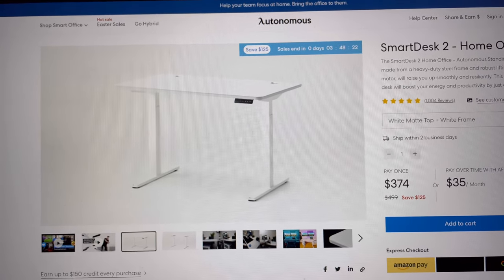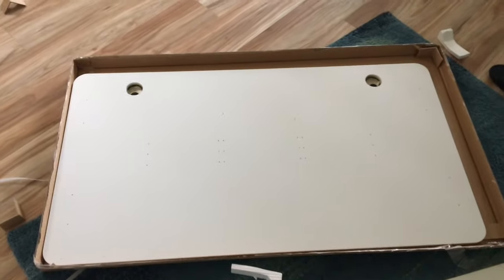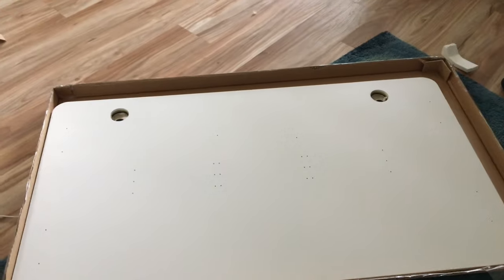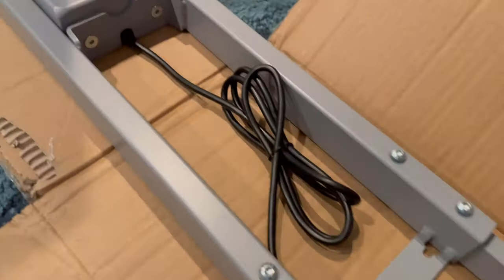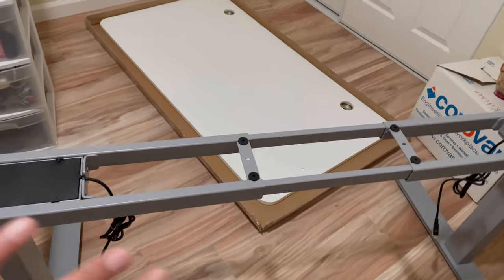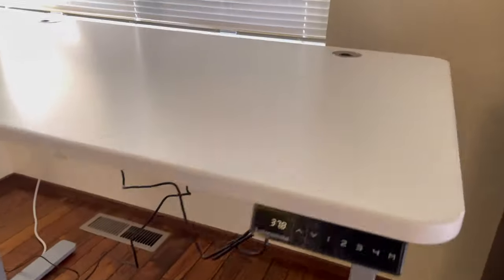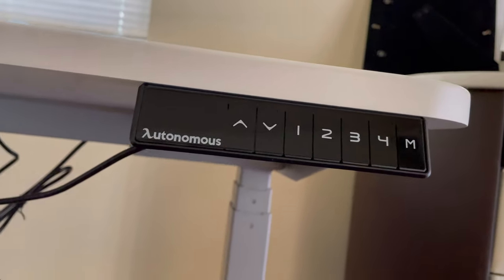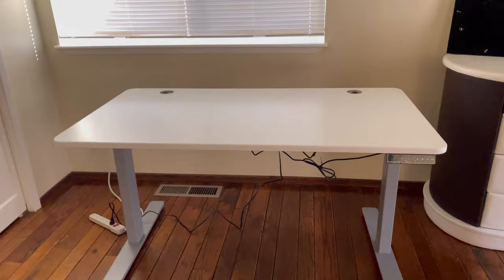Autonomous Smart Desk 2 Unboxing, Building, and Review!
Autonomous Home Office Smart Desk 2 Product Review

0:00​ | Packaging
2:40 | Parts
5:19​ | Building the Desk
6:40​ | The Actual Desk
7:20​ | Features
9:10 | Lowest setting
9:29​ | Highest Setting
10:00 | Outro
10:35| Outro